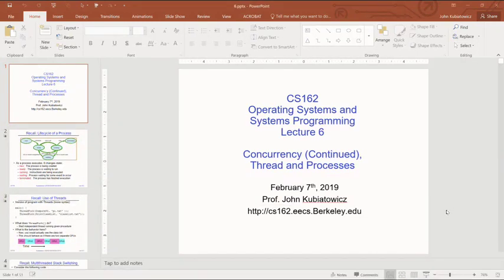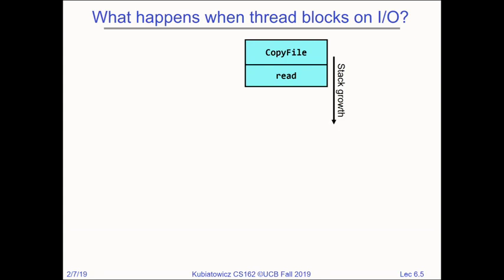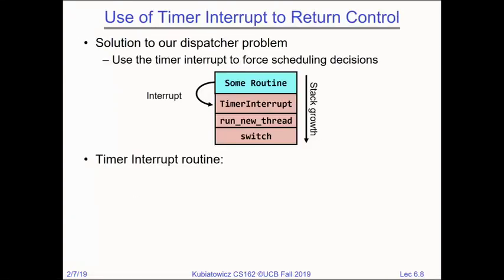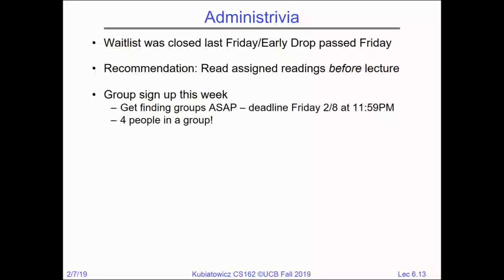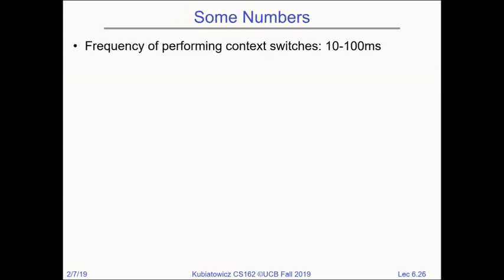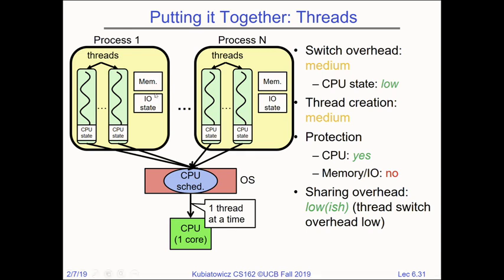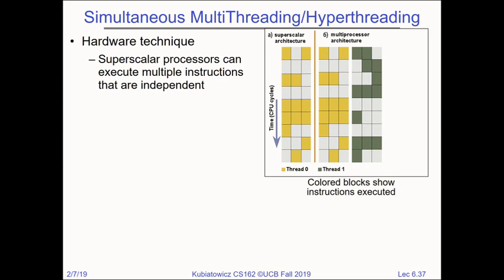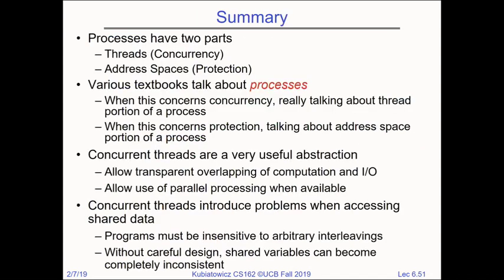6 COMPSCI 162 2019 02 07Av85866546,P6